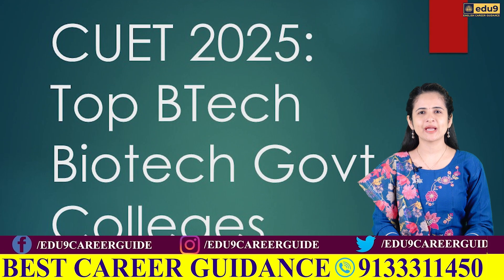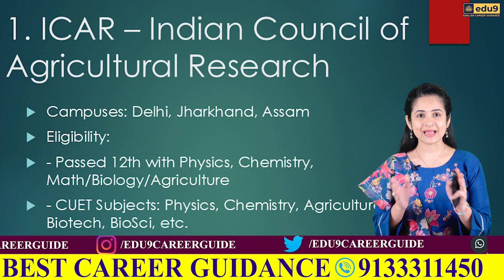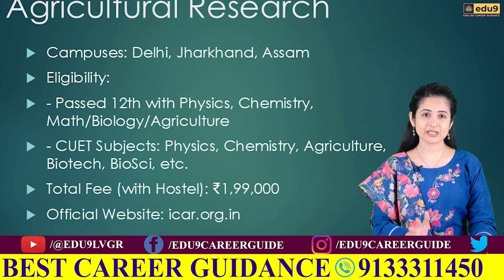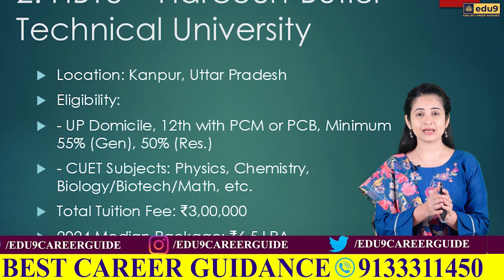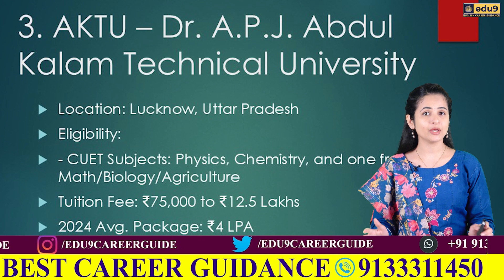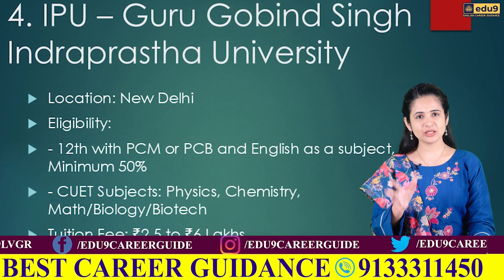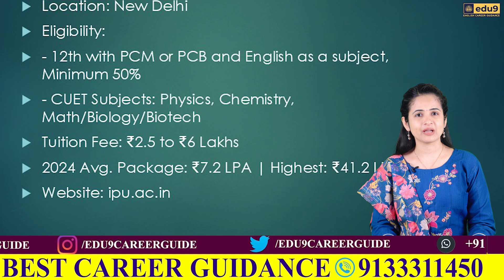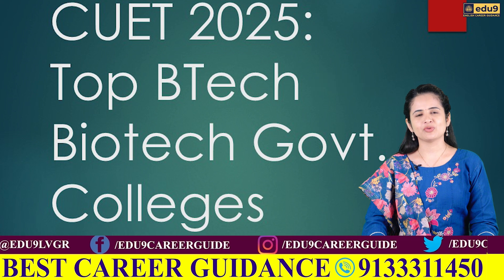Top Govt Colleges for BTech Biotechnology Through CUET 2025 | Low Fees & High Placements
Looking to pursue BTech in Biotechnology through CUET 2025? Discover the top government colleges like ICAR, HBTU, AKTU, and GGSIPU offering BTech Biotech with low fees and high ROI. In this video, we cover eligibility criteria, CUET subject combinations, placement records, and total fee structure. Learn which colleges offer the best value and career prospects in Biotechnology. Don’t miss crucial updates on CUET counselling, admission requirements, and average salary packages. Perfect for science students seeking quality education in government colleges. Watch now for the complete guide!

Edu9 English - Your Ultimate Admission Guidance Channel
Hi, I am Venugopal Reddy Founder & CEO at Edu9 channel. We are the professional education consultants and career counsellor. We are expertise's in providing top MBBS , BSc agriculture, BVSC AND AH, BSc admissions, BSc nursing, B pharmacy and PharmD  in Top Medical university's and colleges in India . I worked as a student union leader and operating so many businesses associated to higher education like

Welcome to Edu9 English, your one-stop destination for comprehensive educational content and admission guidance across India. Whether you're aiming for engineering, medicine (MBBS, BDS, BVSc & AH), or specialized fields like aviation, commercial pilot training, paramedical courses, or B.Pharmacy and B.Sc. Agriculture, we’ve got you covered.

Our channel provides detailed insights on undergraduate and postgraduate courses, including MBA, MCA, M.Tech, and more.

Our experienced counselors are here to provide valuable advice, career recommendations, and scholarship opportunities. We believe in academic excellence and offer study resources to help you excel in your chosen field. We also discuss important aspects like tuition fees, financial aid options, and career opportunities, ensuring that you are well-informed throughout your educational journey.